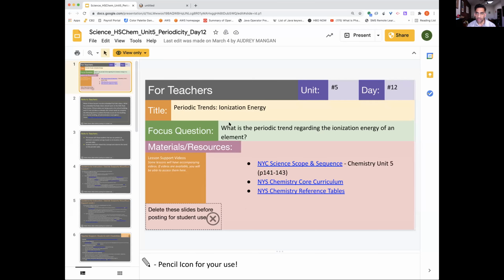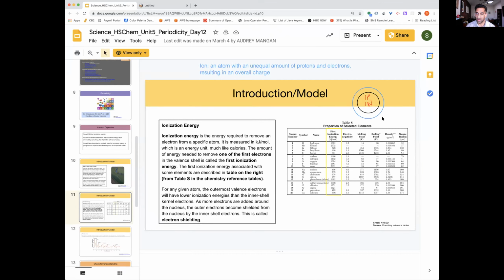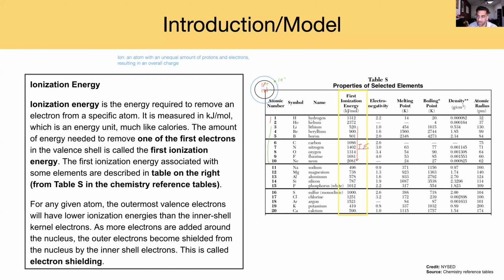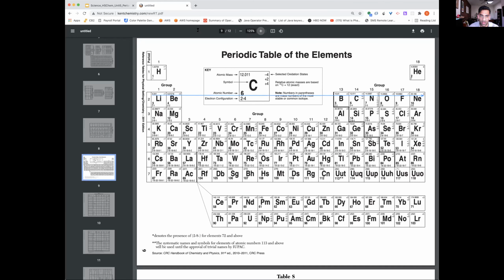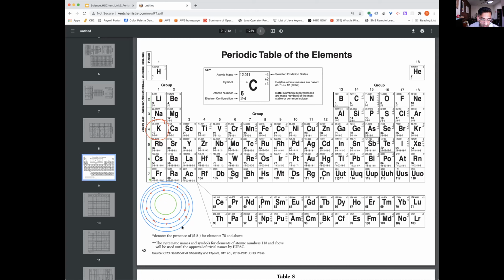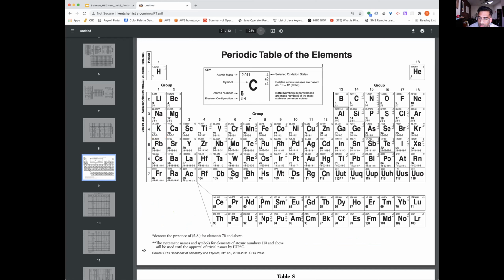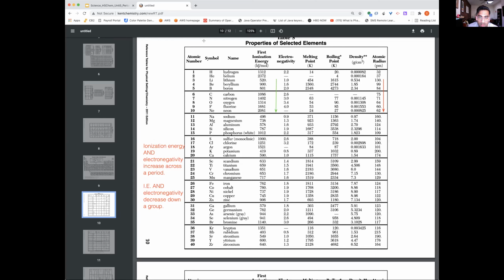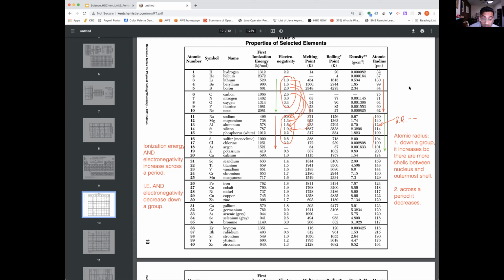Science_HSChem_Unit5_Periodicity_Day12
This video examines periodic trends in ionization energy, electronegativity, and atomic radius with respect to the periodic table. I discuss why the PT is such a valuable predictor of elements' tendencies, and how to use the PT and Table S of the Regents Reference Table to discover and track patterns in elements' behavior.

This is part of the Regents Chemistry Unit 5 on Periodicity.